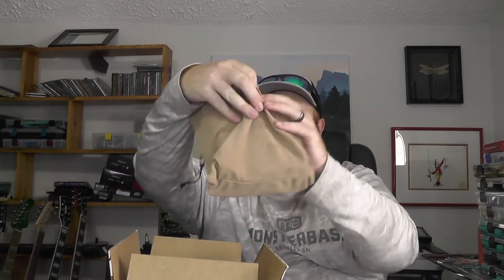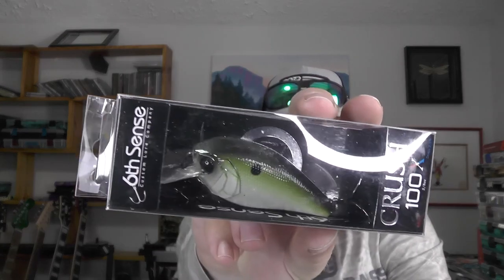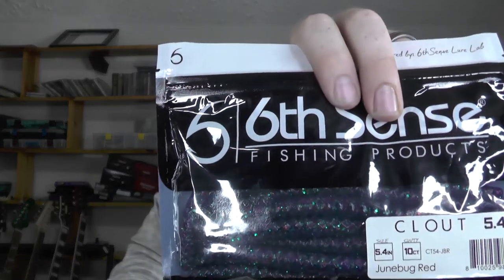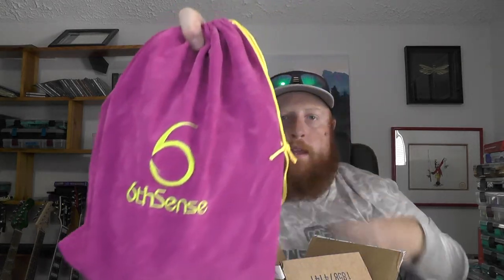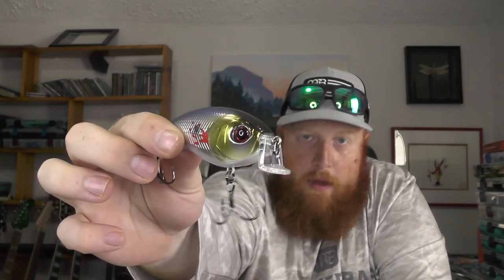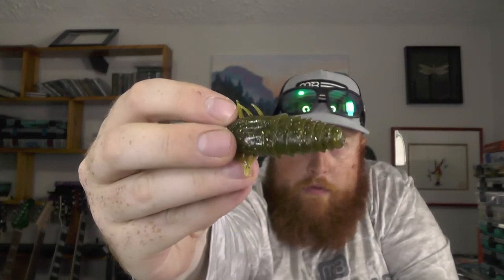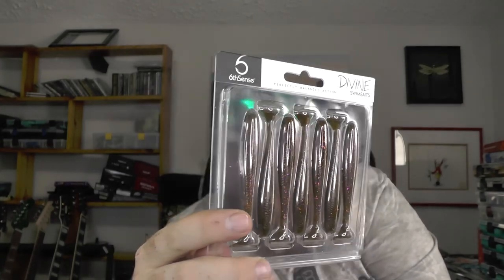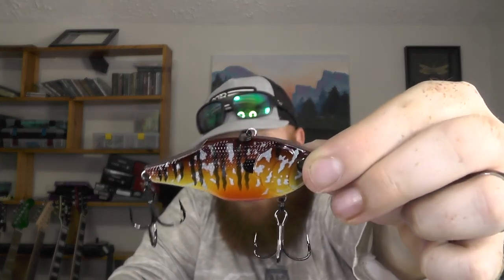6th Sense SUPER 6 Sack August 2021 (Premium and Standard Comparison)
In this video we take a look at the offerings from 6th Sense in this months SUPER 6 Sack subscriptions.  I feel there is a good value in both with the items they share and with those they differ.